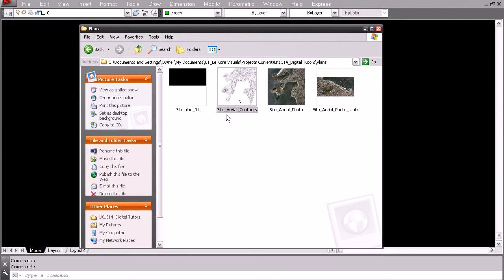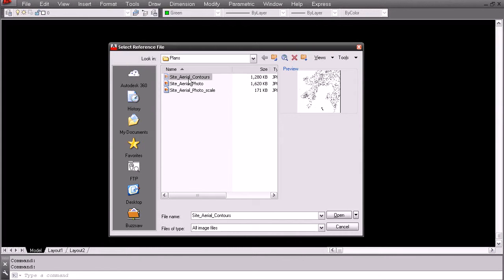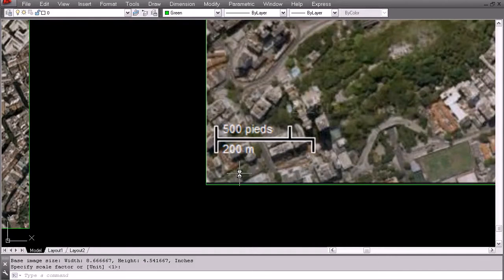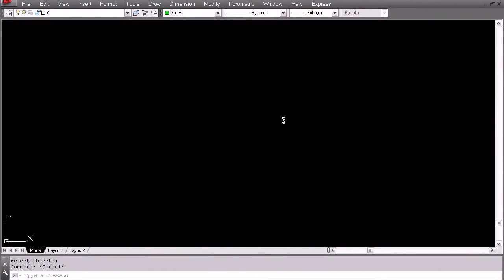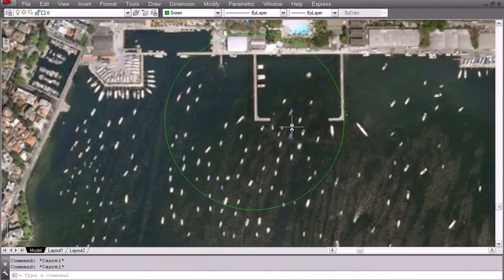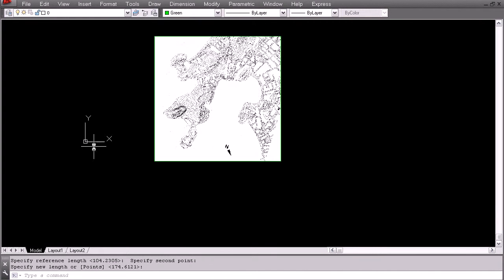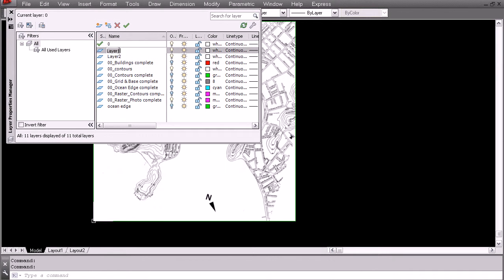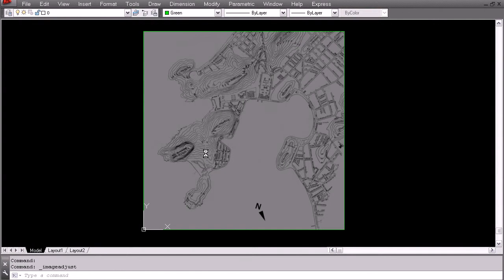04 Importing images into AutoCAD